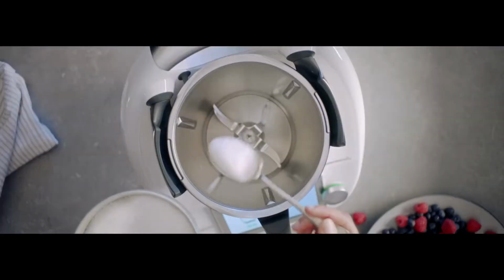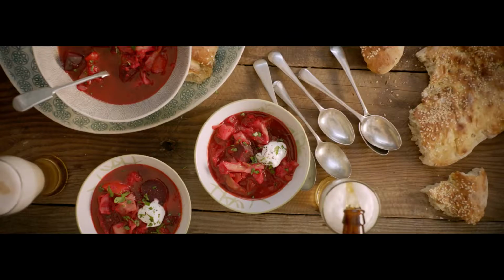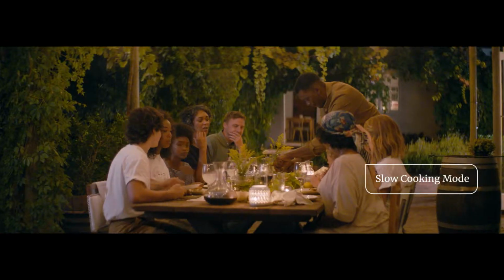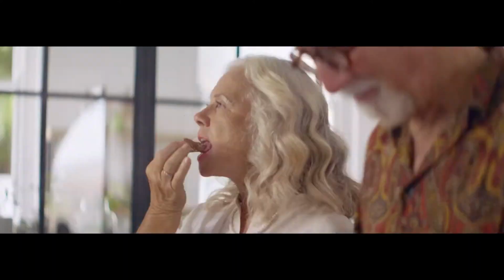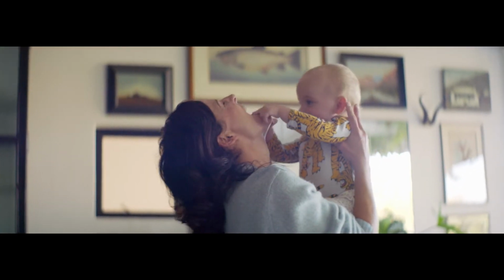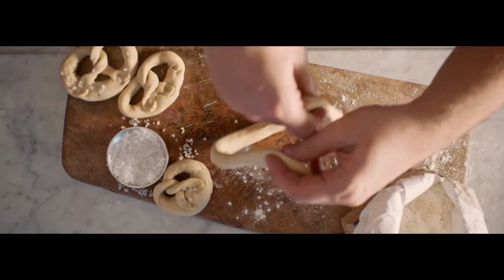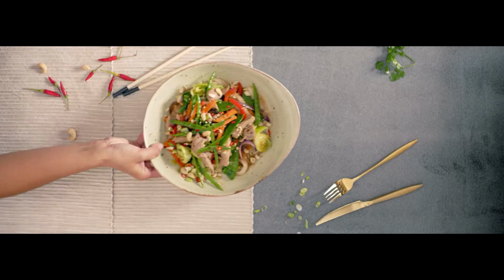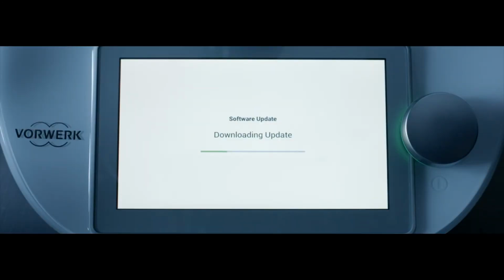A Closer Look at the new Thermomix® TM6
The new Thermomix® TM6 introduces a whole bunch of new functions to make cooking even more effortless.